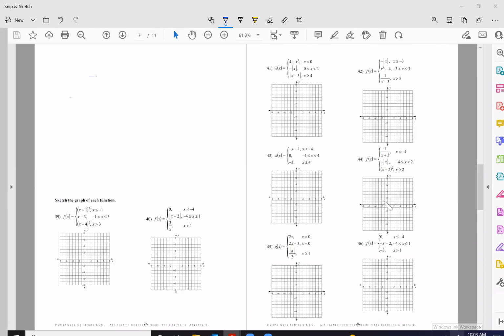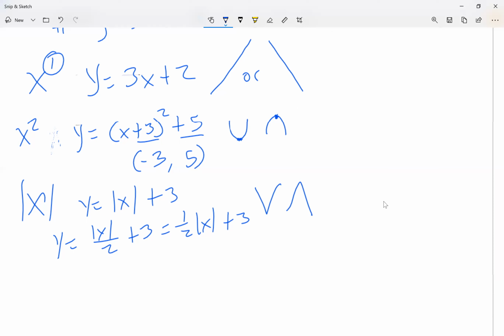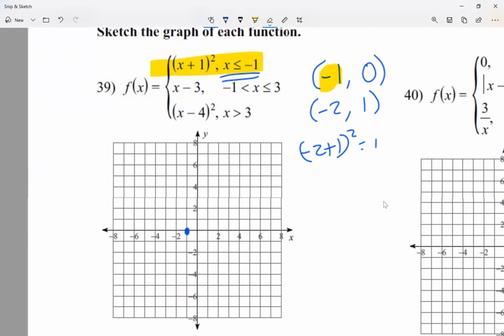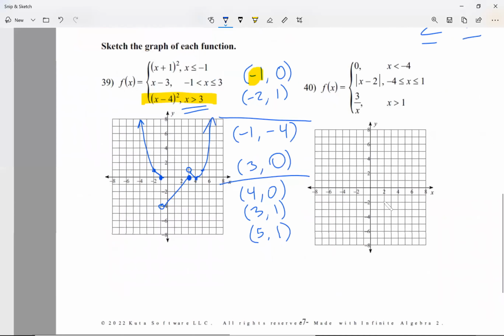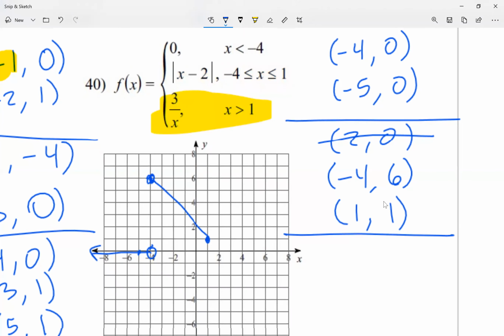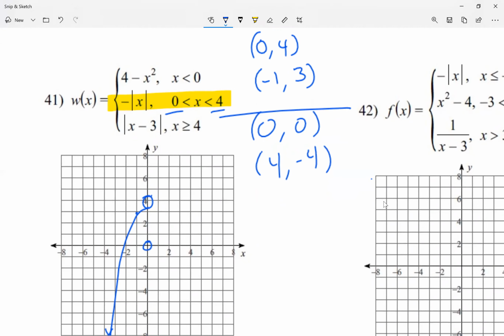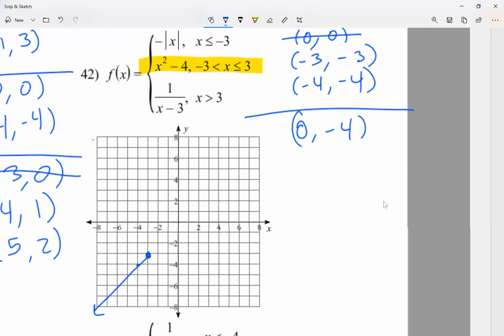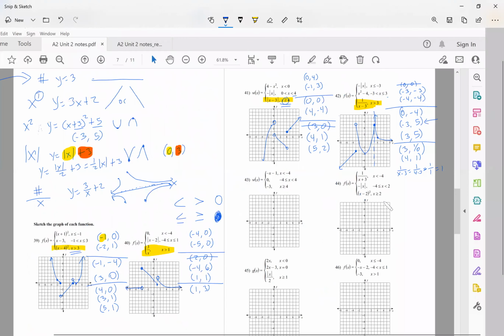Leonzo piecewise function